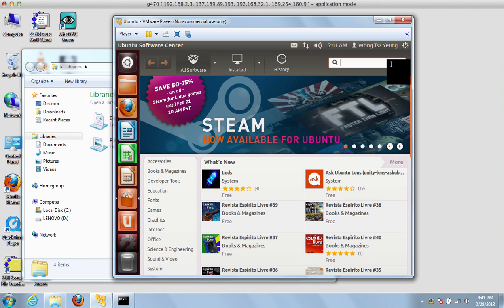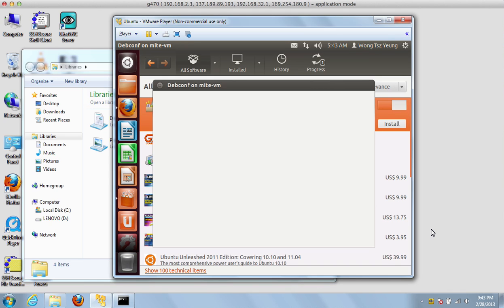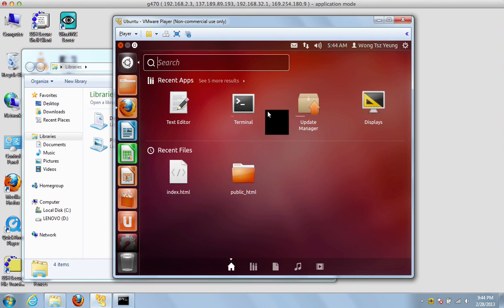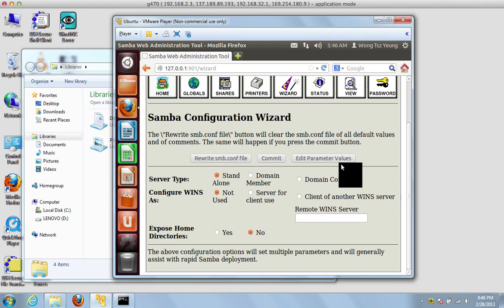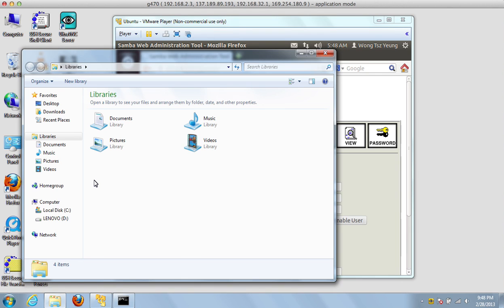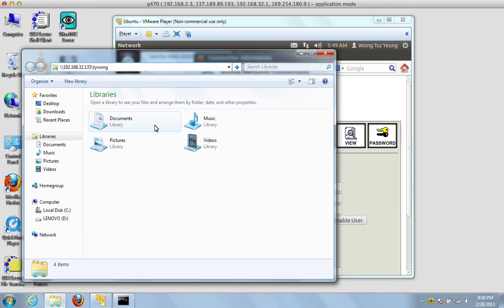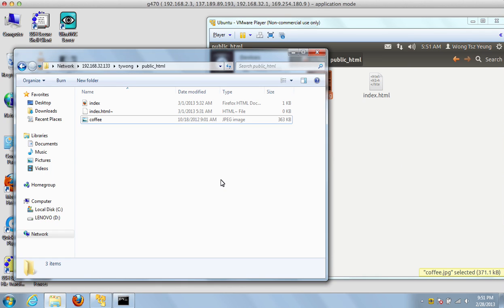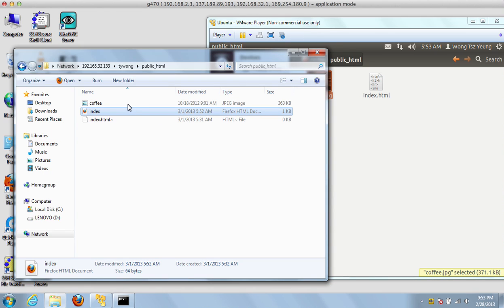Simple Samba Configuration Using SWAT